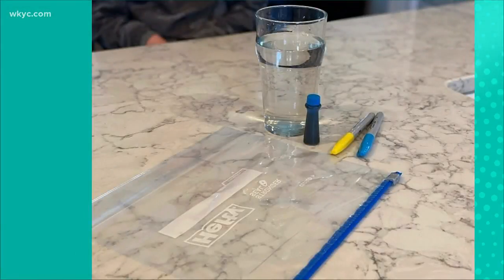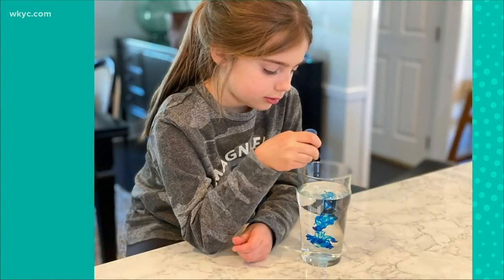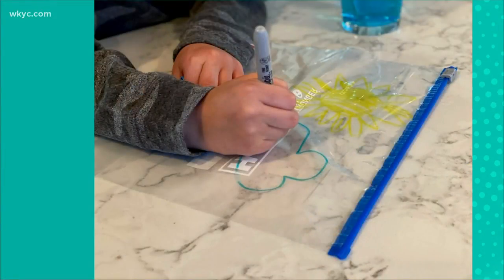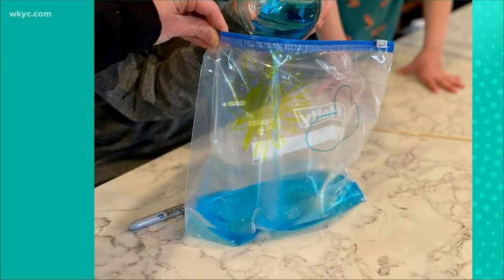Mom Squad: Earth Day 'weather in a bag' project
On this Earth Day, show the kids how our weather cycle works! Maureen Kyle has an easy project that only needs a plastic bag, water and a sunny window.